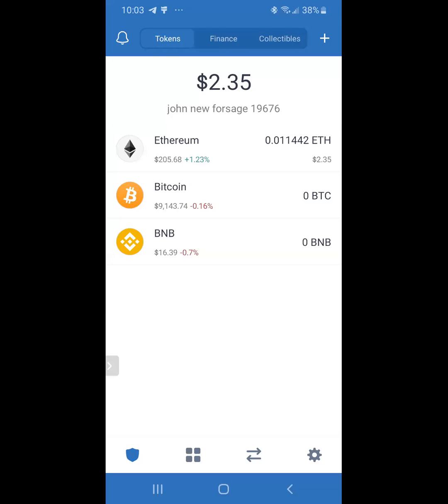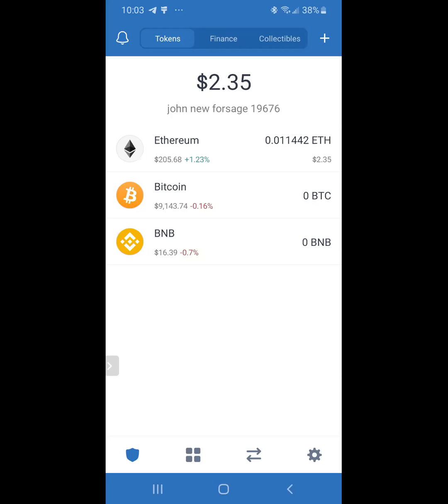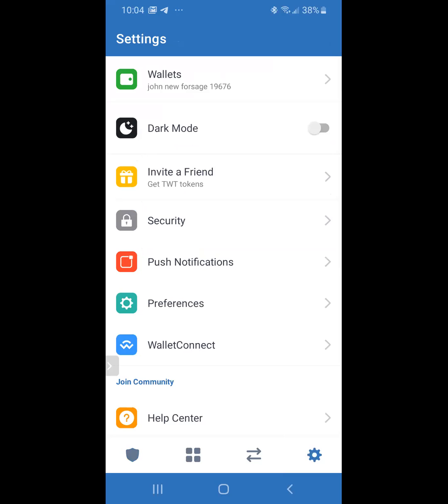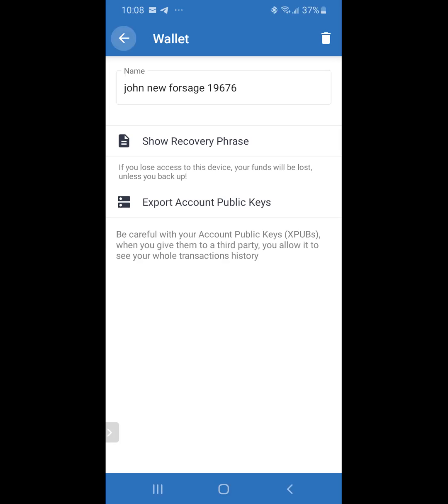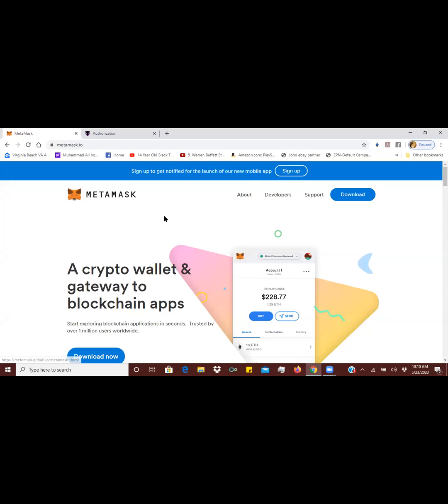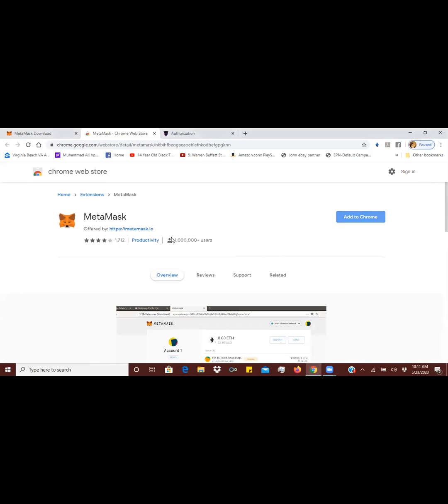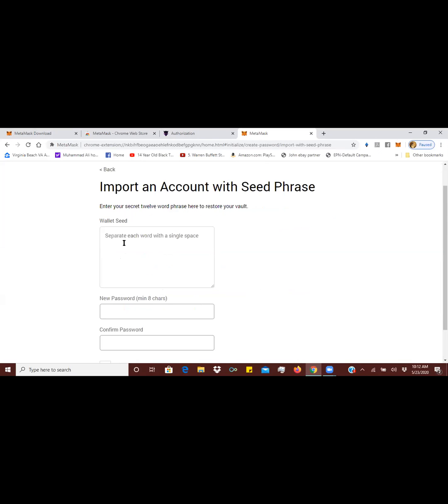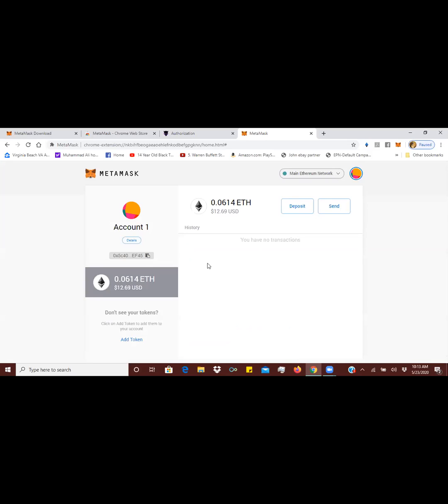How to Transfer TrustWallet Account to Metamask Wallet Using 12 Seed Words